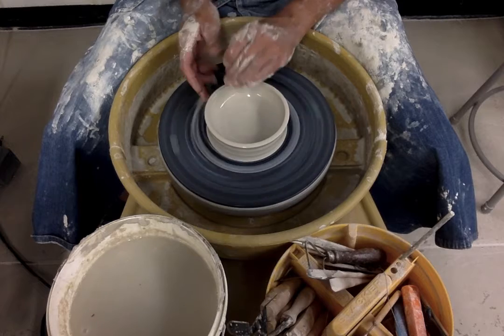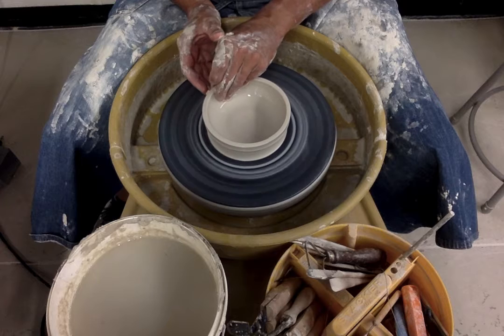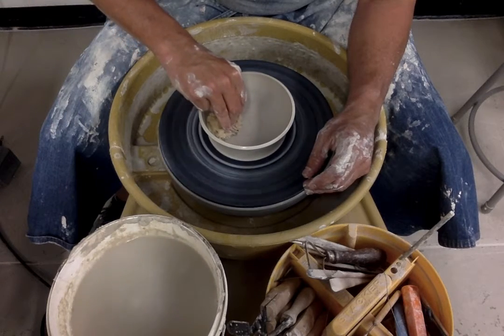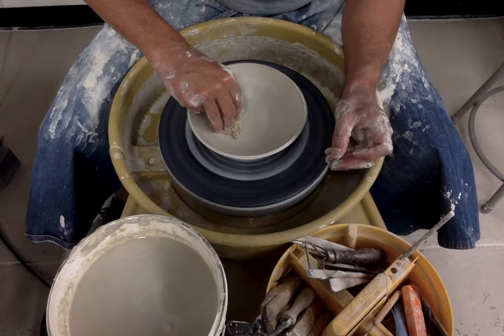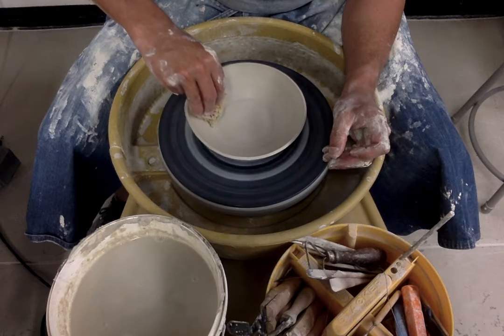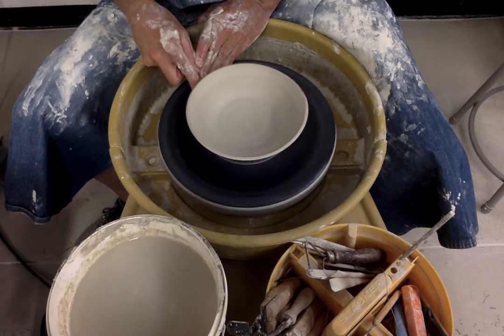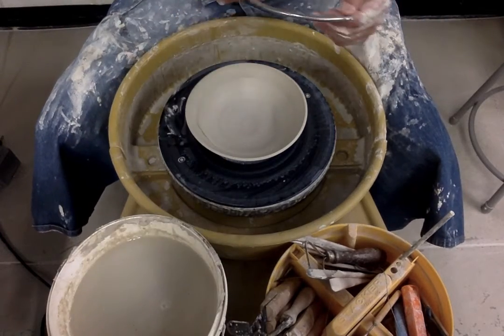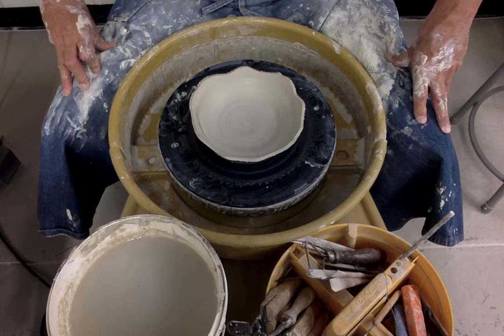Challenge Wavy Rim Bowl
During the COVID19 closure of schools, I was challenged by a student to make this piece.